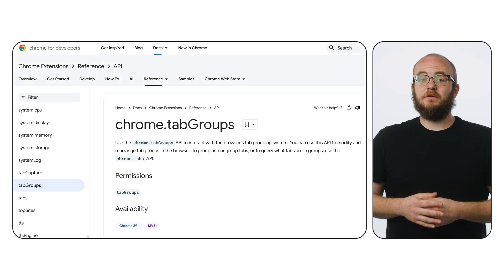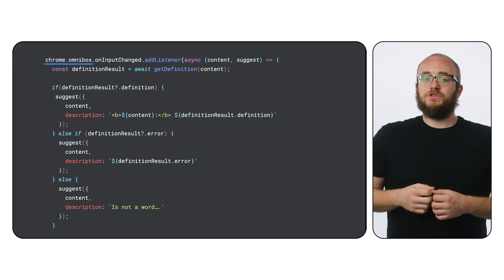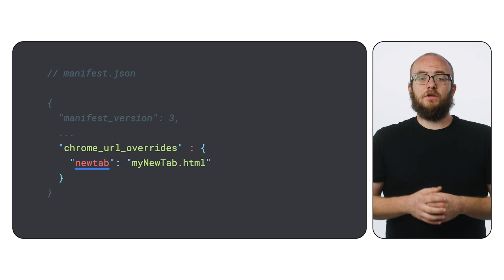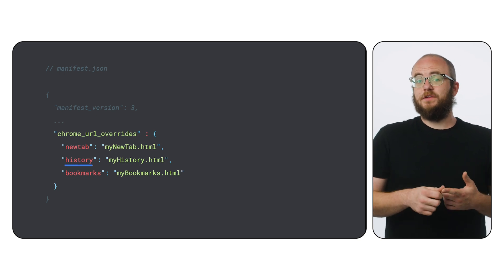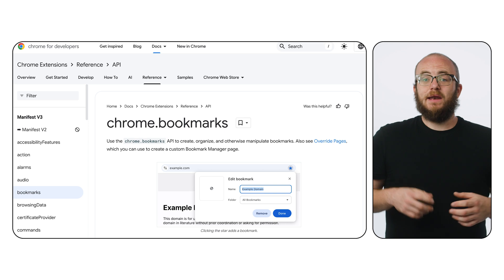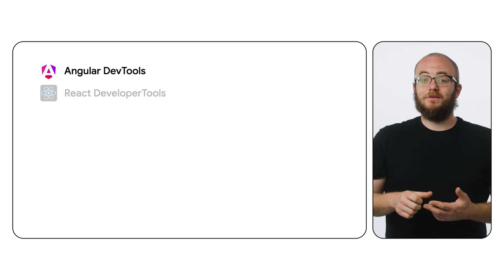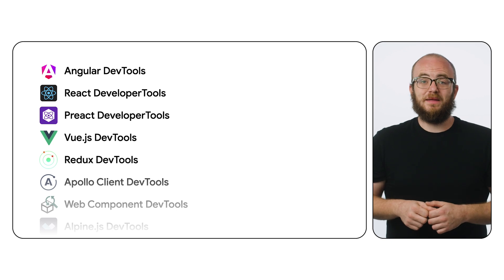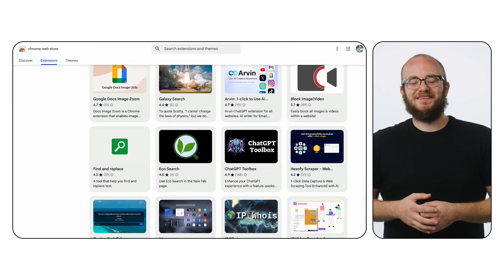Customize your browser with Chrome Extensions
Chrome extensions empower you to customize your browser and boost your productivity.

In this episode, we explore powerful extensions that:
   - Master tab management
   - Supercharge your search
   - Personalize your new tab page
   - Automate bookmark organization
   - Enhance your web development workflow

Ready to take control of your browser? Watch now and discover the endless possibilities of Chrome extensions!

Chapters:
0:00 - Introduction
0:38 - Taming Tabs
0:51 - Outstanding Omniboxes
1:20 - Creative Customizations
2:05 - Beautiful Bookmarks
2:41 - Delightful DevTools

Speaker: Patrick Kettner
Products Mentioned: Chrome Extensions,  Chrome